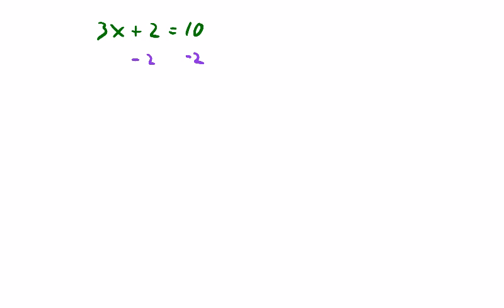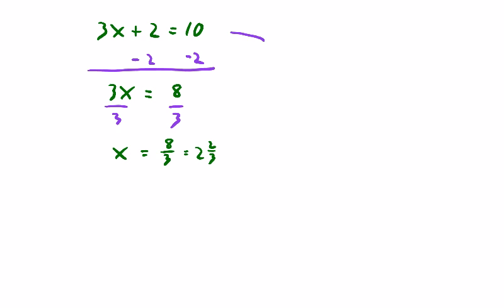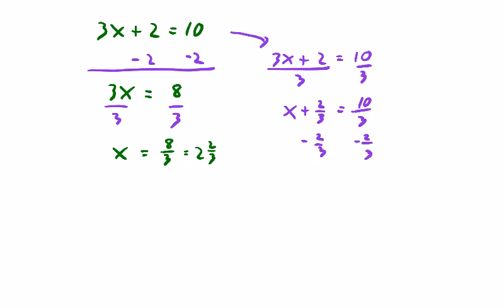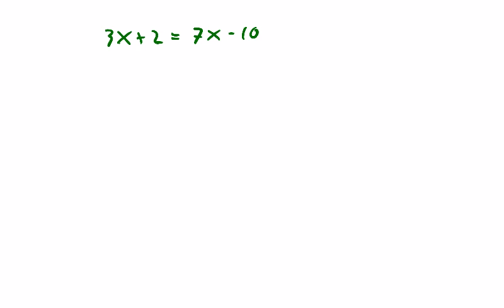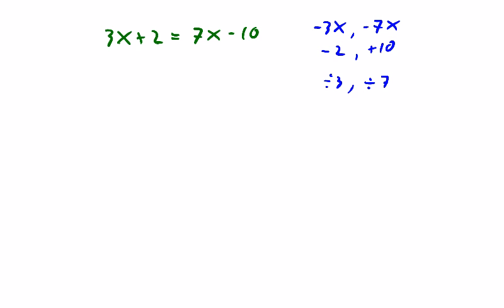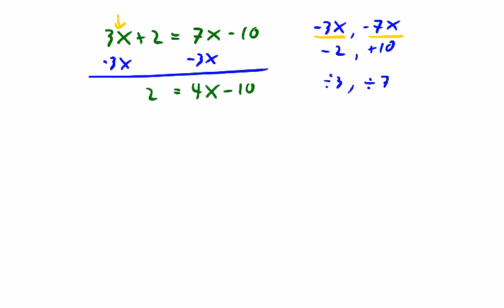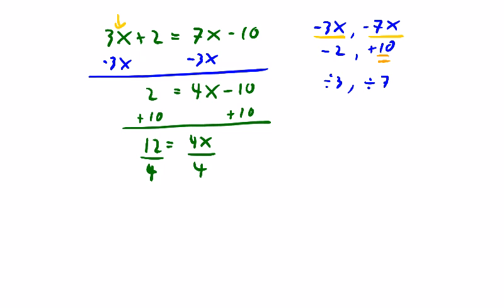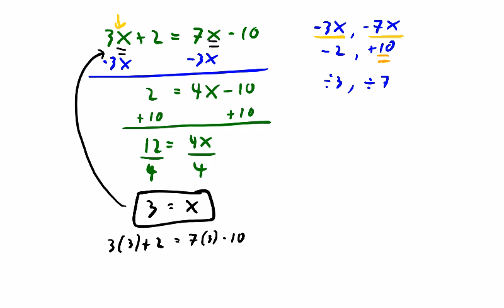Prac Lin eq with one unknown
This video gives several sample problems and works through their solutions.